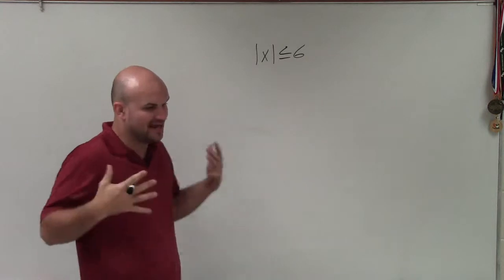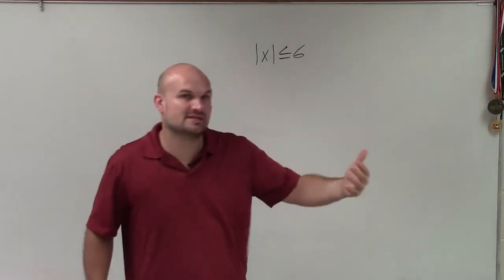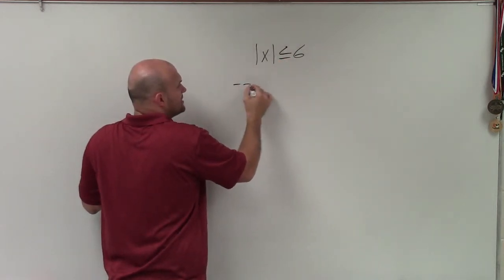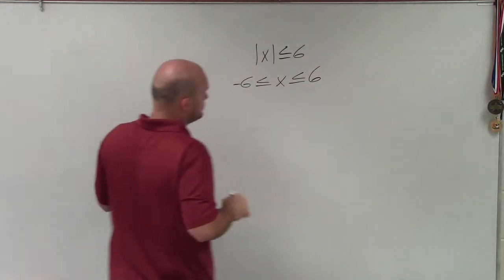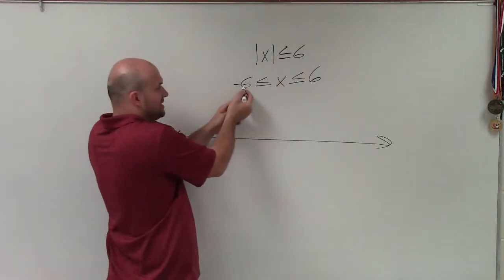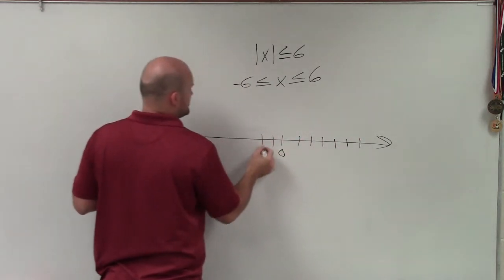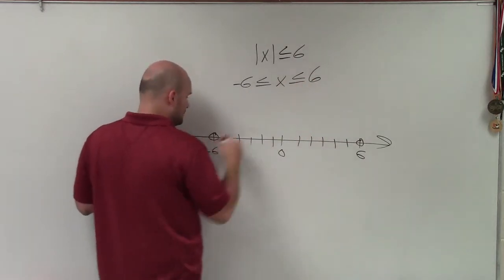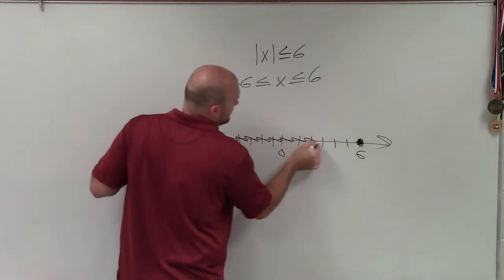Learn how to solve an graph an absolute value inequality